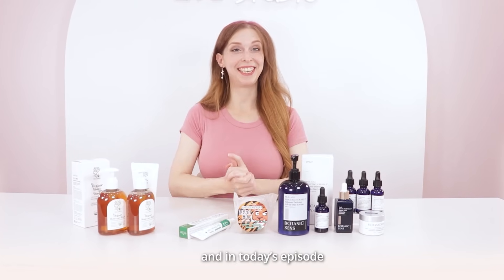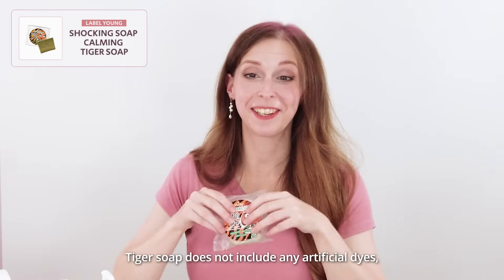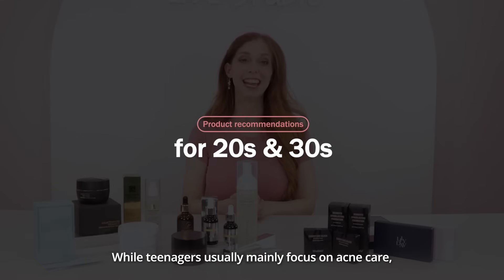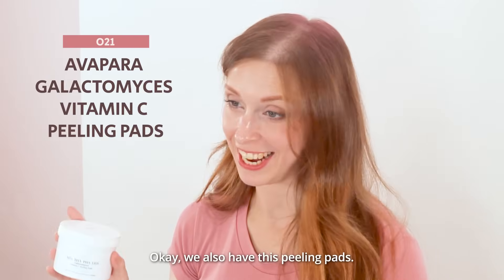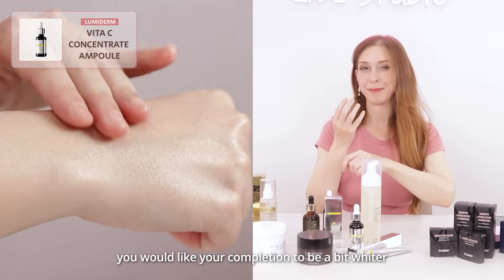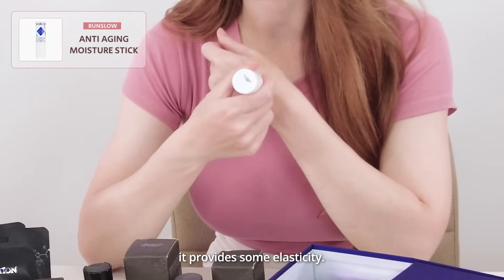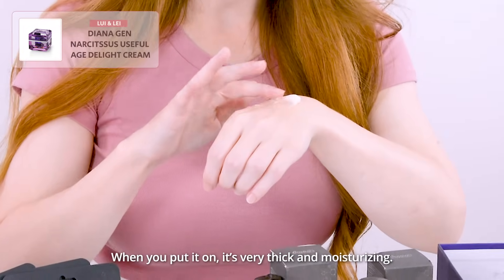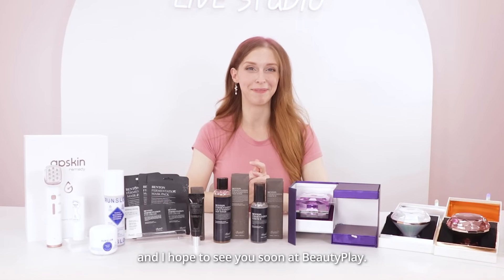The Ultimate Guide Korean Must-Have Skincare Products for Teens to Parents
Timestamps
00:00 Intro
00:21 Product Recommendations for Teens
00:31 JejuOn
01:05 Label Young
02:03 Botanicsens
02:40 Product Recommendations for 20s & 30s
02:57 O21
04:39 Lumiderm
05:56 Mustaev&LilyDav
06:19 Product Recommendations for Parents
06:27 Runslow
06:57 Benton
07:34 Lui & Lei
08:30 GPskin
09:05 Outro

INTERESTED IN K-BEAUTY
AND WANT TO LEARN MORE ABOUT IT?
HERE IS YOUR CHANCE!.
𝗕𝗘𝗔𝗨𝗧𝗬𝗣𝗟𝗔𝗬 | 뷰티플레이
Beauty play는 무료 오픈형 k-뷰티 체험•홍보관 입니다.
❤️서울시 중구 명동길 73, PAGE 3F
❤️Beauty Play 3F, 73 Myeongdong-gil, Jung-gu, Seoul, Republic of Korea
​Beauty Play is an innovative beauty experience hub run
by the Institute and supported by the Ministry of Health and Welfare.
Expats can take advantage of beauty One-Day Classes, workshops, and seminars.